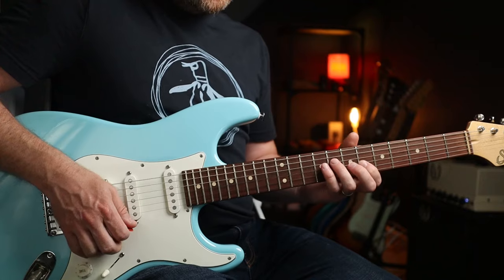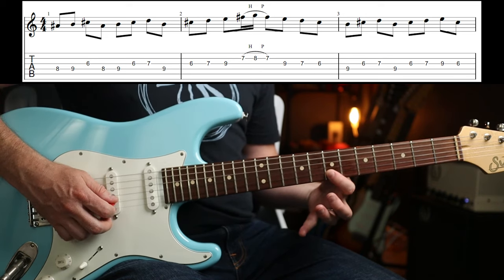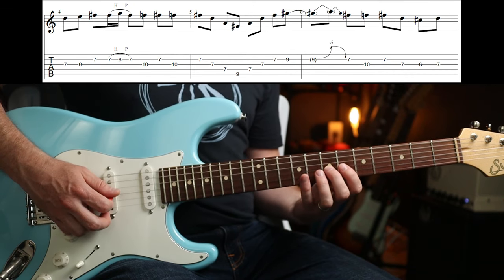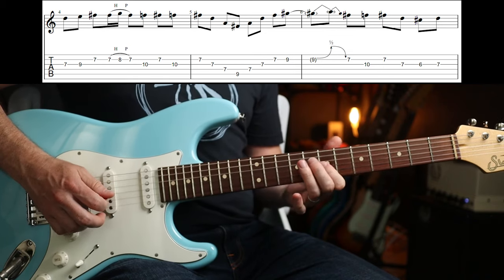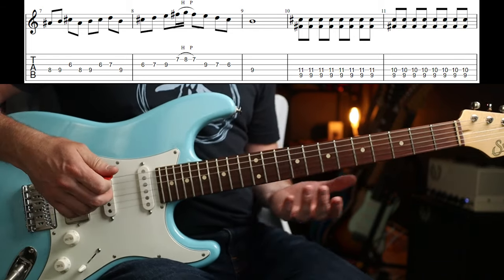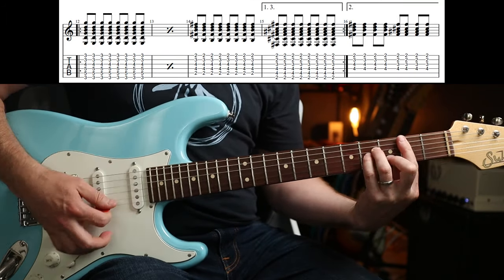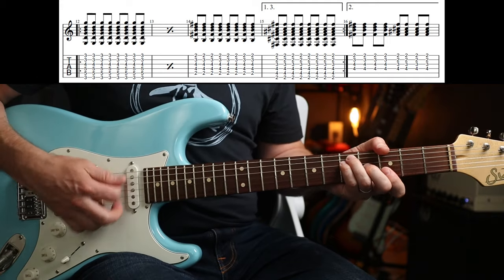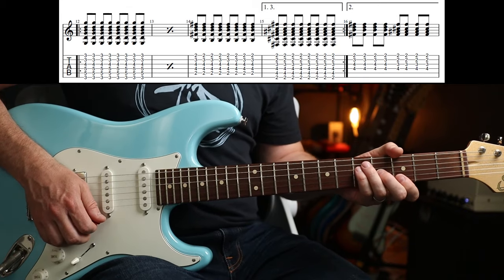How to Play "Plug In Baby" by Muse | Guitar Lesson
In this guitar lesson I'll show you how to play "Plug In Baby" by Muse including how to get those intro squeals from the Zvex Fuzz Factory, tone used throughout and on screen tabs! Enjoy!
Martin Steiger
Stefan Majewski
Dave Ely
Cathal Keegan
Fergal Mullally
Chad Ward
Monty Curtis
Matty Wheeler
Luca Grop
Andy Bremner
Christophe Jorssen
Joel Stika
Rick Conlin
Troy Caldwell
Sage Stevens
MW
Luis Garcia
David Luna
Floyd Keneipp
Rich Walker